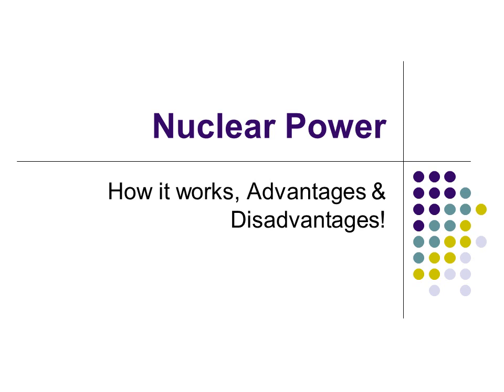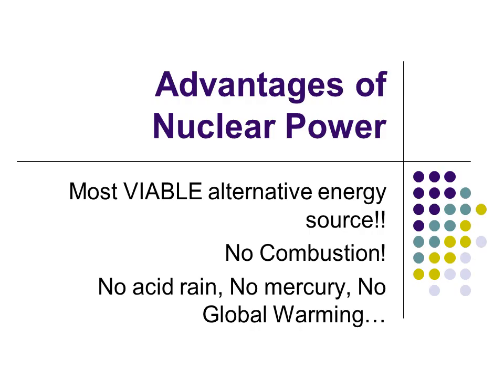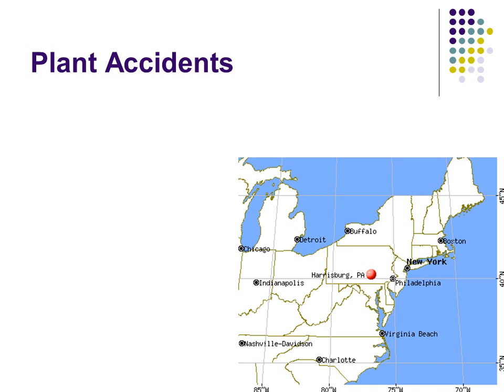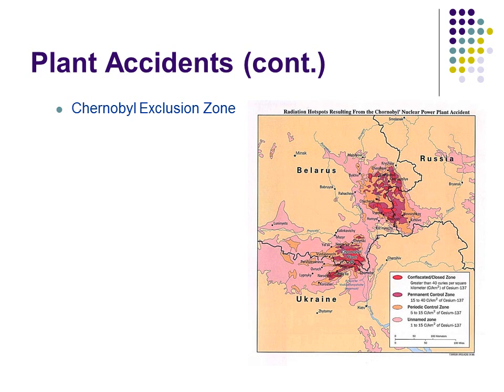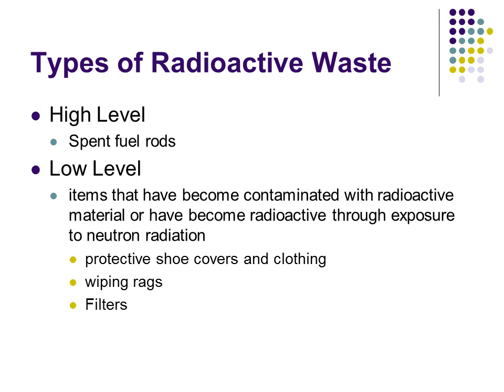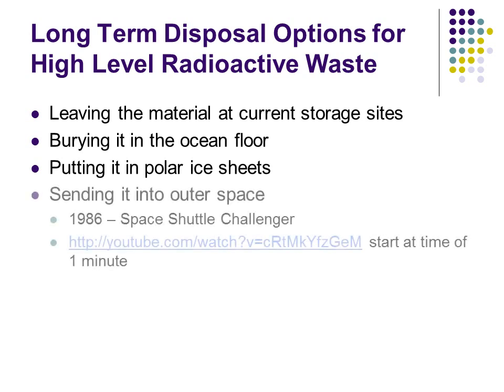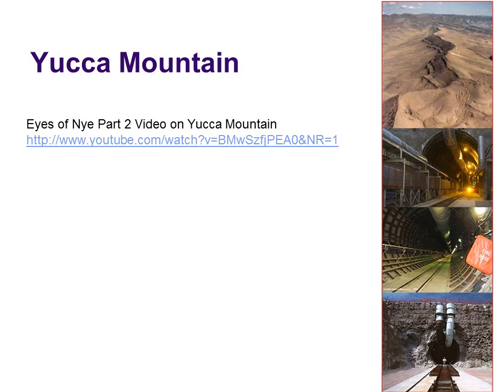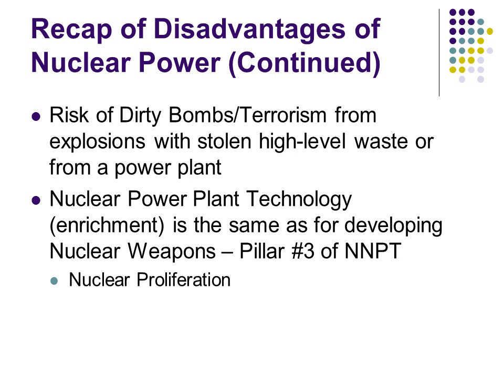nuclear power notes explained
Notes on Nuclear Power - how it works & pros & cons